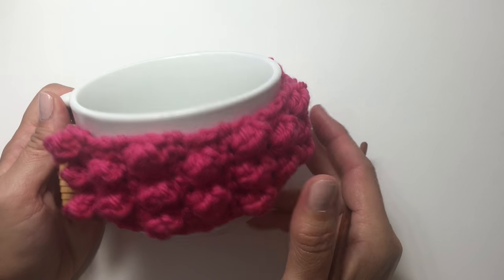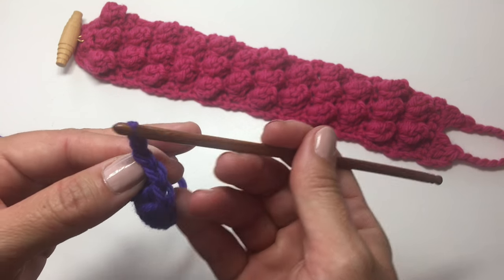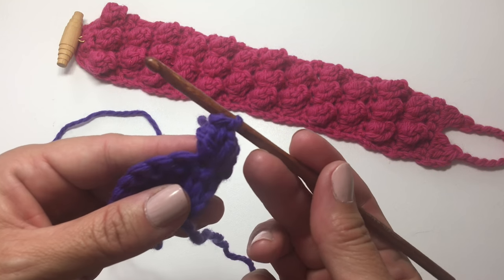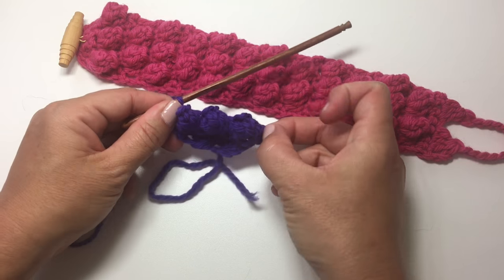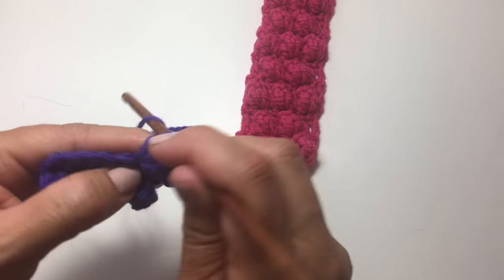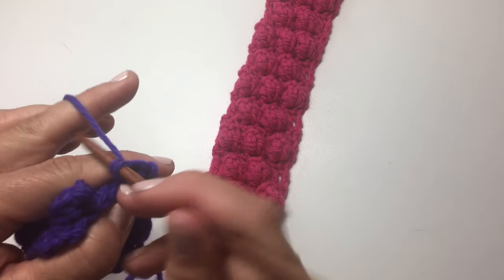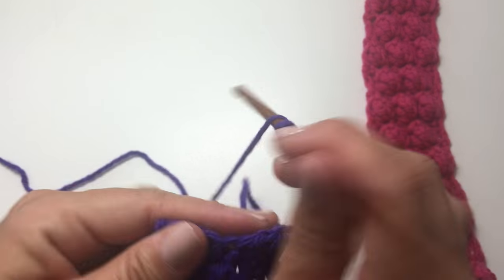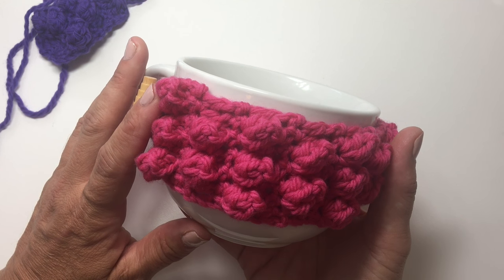How to Crochet Bobble Coffee Cozy Quick Gift Handmade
This is part of a new series of Quick Handmade Gift Ideas. Coffee Mug Cozies are a great last minute gift idea for anyone. And they are a great way to try out a new stitching technique.
In this video, learn how to crochet offset bobbles on worsted weight American Merino wool: Be So Brave Yarn. 100% Made in USA